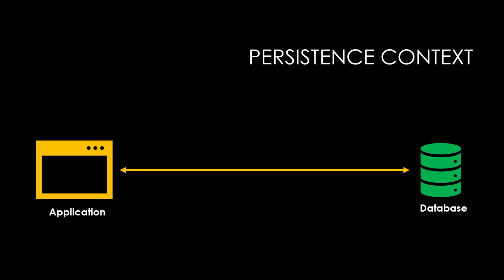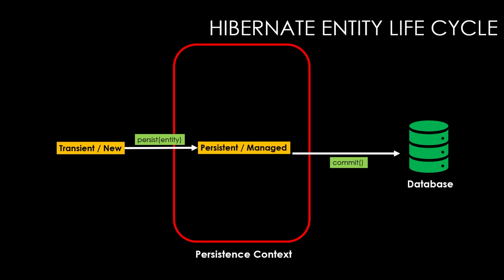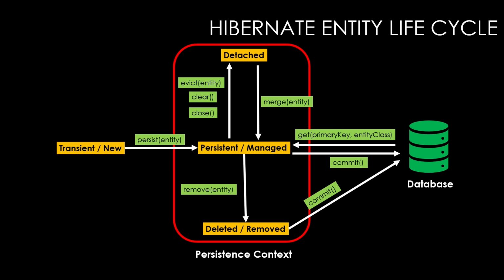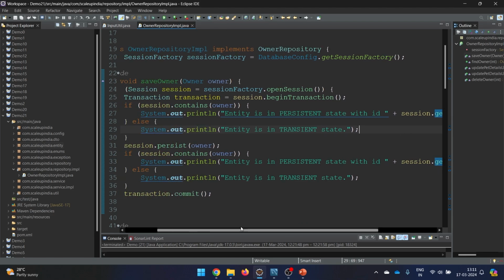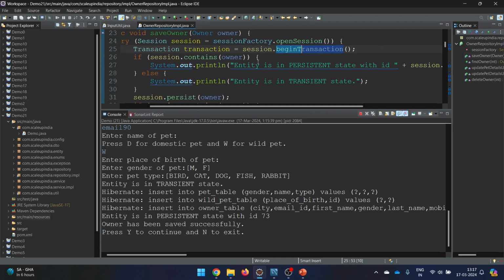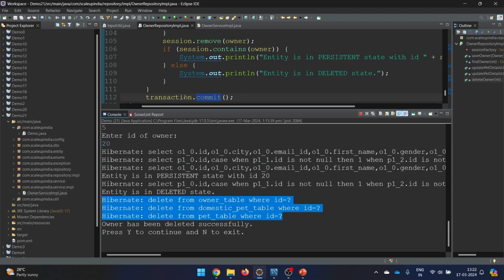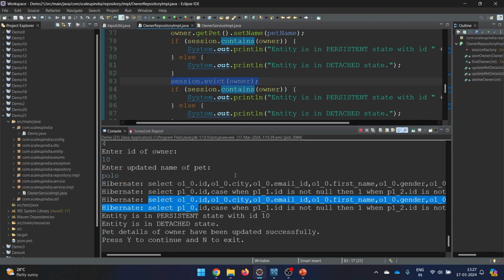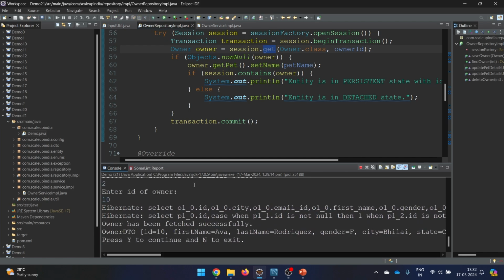Chapter-22: Hibernate Entity Lifecycle | Hibernate in Java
Welcome to @abhishekvermaa10 channel, I am Abhishek Verma and you have started watching another video of Hibernate series where we are going to learn about Hibernate Entity Lifecycle.
Refer Hibernate documentation for extra material:
Tools Used:
Java : JDK 17
Eclipse IDE : 2023-12
MySQL : Community Server with Workbench 8.0.31
Hibernate : Hibernate 6